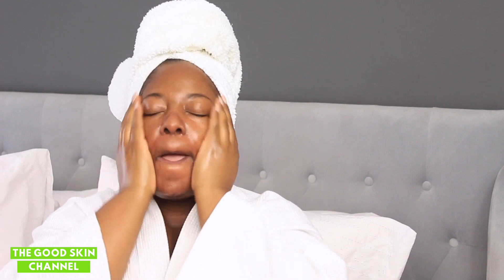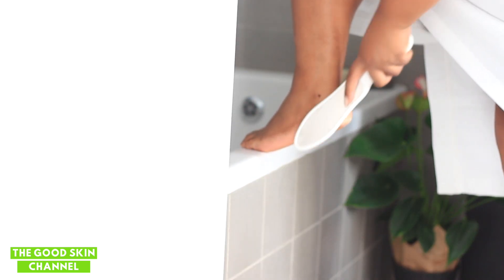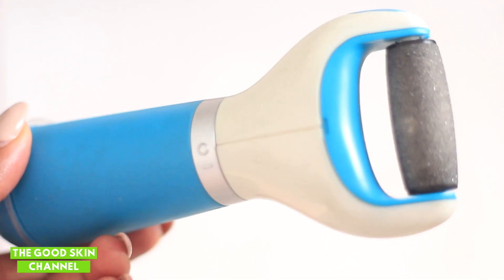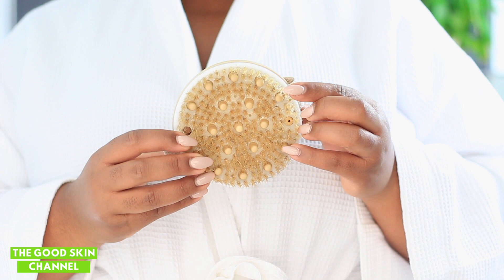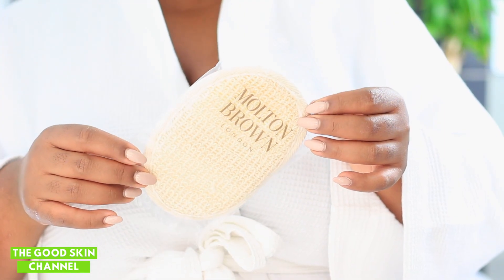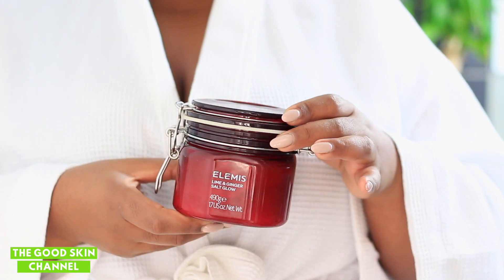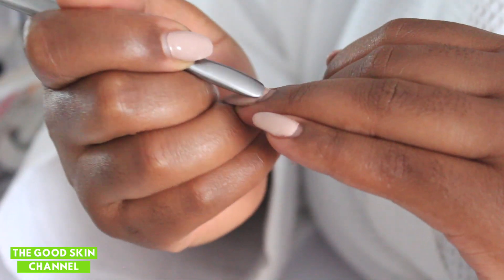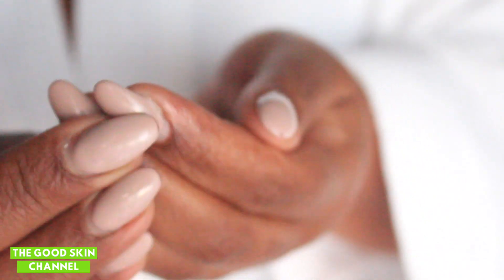SELF CARE| QUARANTINE PAMPER ROUTINE & GROOMING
Hello! Welcome and welcome back.

Thought I should make this video short and sweet. I have listed all products used but if you have any questions, please leave them in the comment section.
About me:
My name is Kalenga. I am Zambian-Congolese blogger living in Johannesburg South Africa, and I create content about beauty, life and fashion. I hope you enjoy my channel and I hope to see you here often.
XOXO